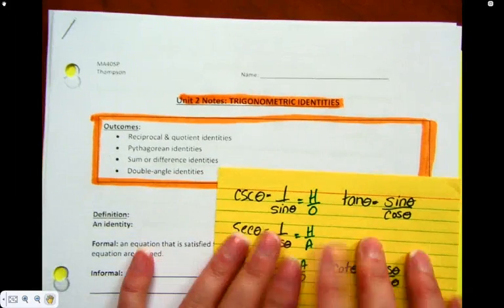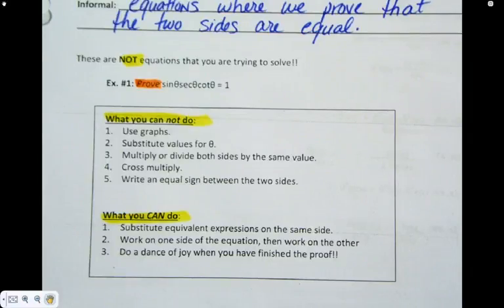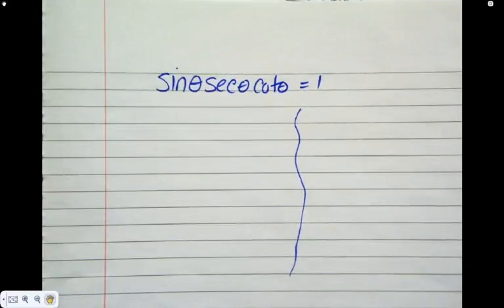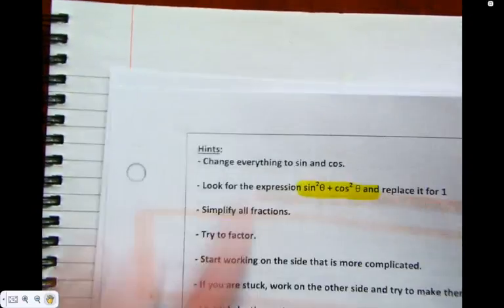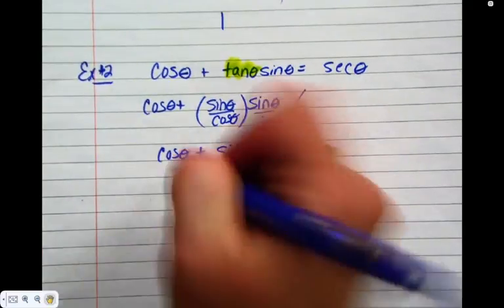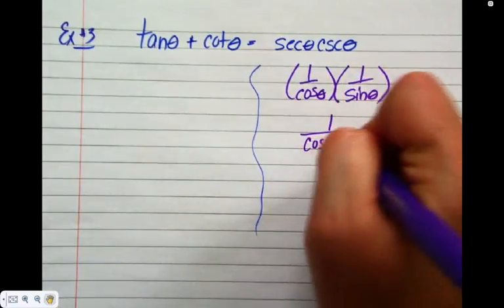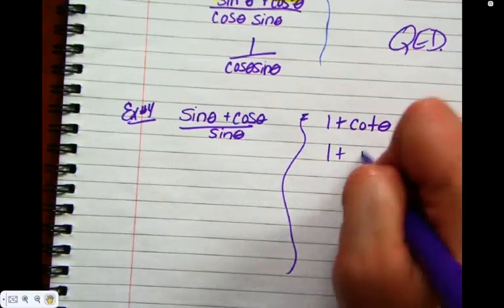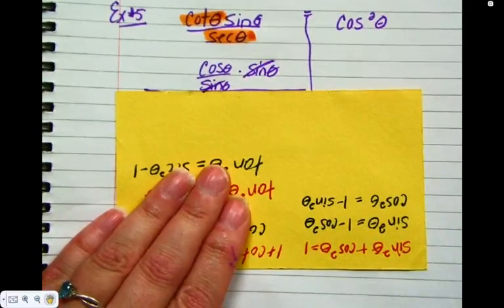MA40SP sem 1 Oct 1 2015 Identities ex 1 to 5